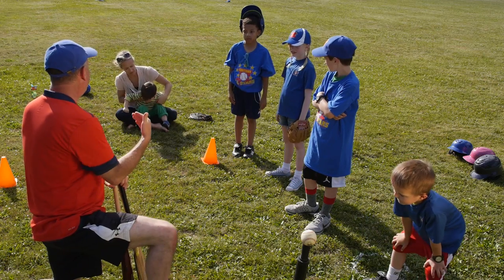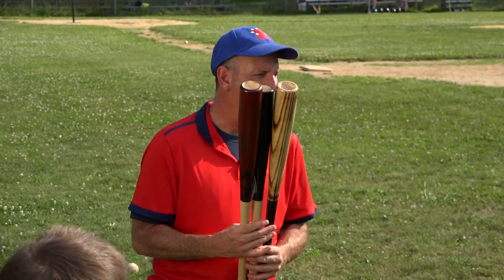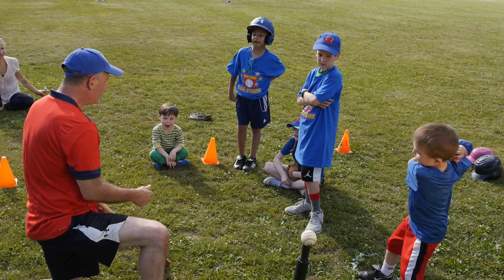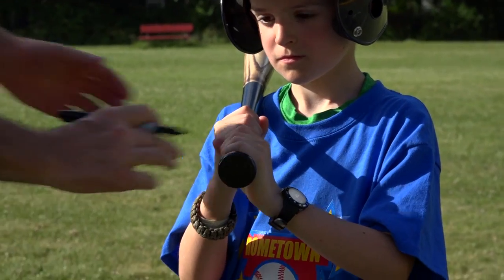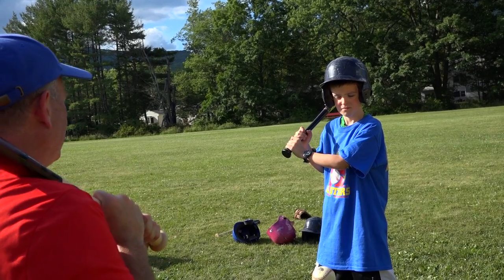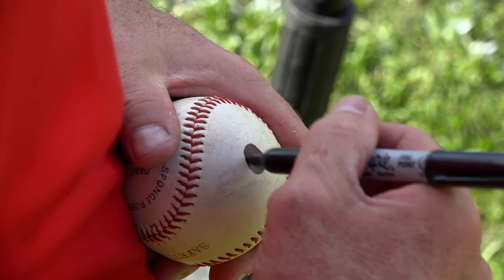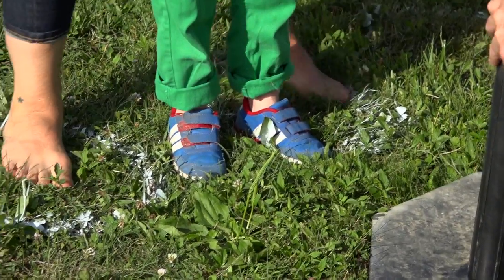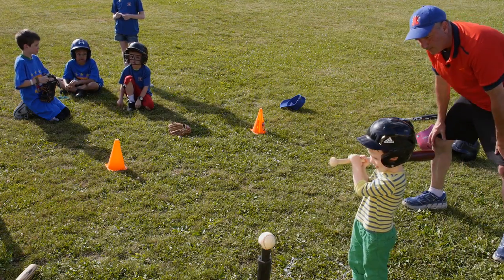How To Hit a baseball - by The Hometown All-Stars (children book series)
The Hometown All-Stars

Batting is the most fun part of baseball practice!  Join Coach Kevin and some of the real-life Hometown All-Stars as they learn how to be better batters.  From proper grip to finding the sweet spot on the ball to playing with a tee, the lessons taught in this video-- as well as in the Hometown All-Stars series of children's baseball books-- the lessons taught in this video are appropriate for baseball beginners, as well as players who want to improve their game.  Kids are certain to want to ditch their devices for a baseball and glove and get outside.

Welcome to The Hometown All-Stars book series, where Coach Kevin shows you how to play baseball.  Learn how to hit a baseball, how to swing a bat, learn how to throw a baseball, learn how to catch a baseball and more.

The Hometown All Stars series are interactive and educational books with a focus on fun, teaching children ages 3-7 beginner sports skills!